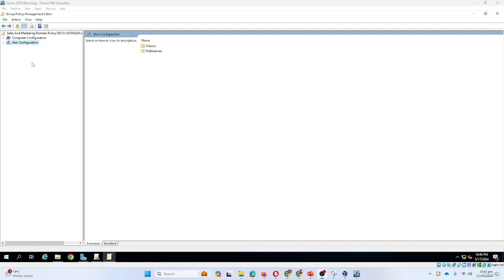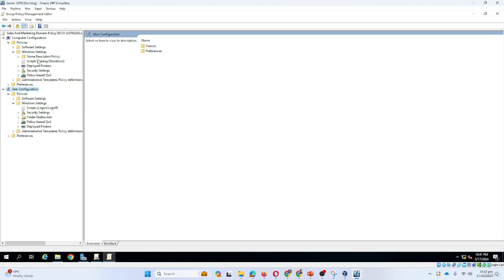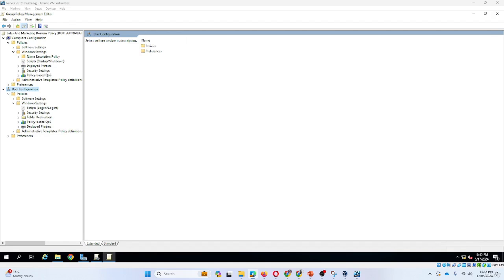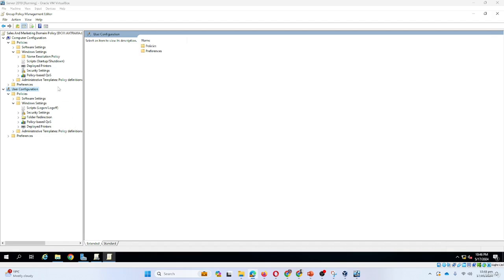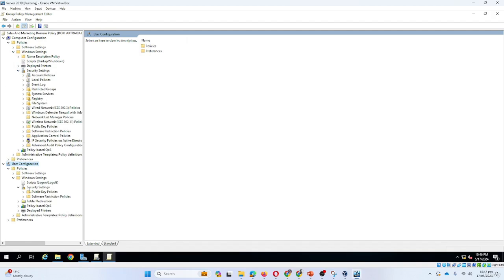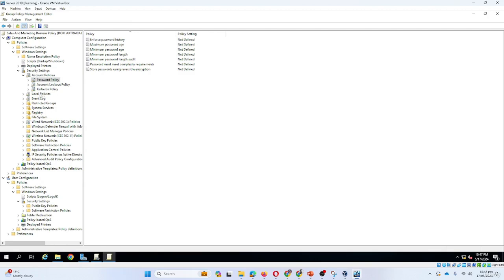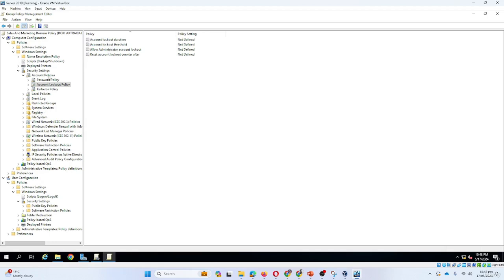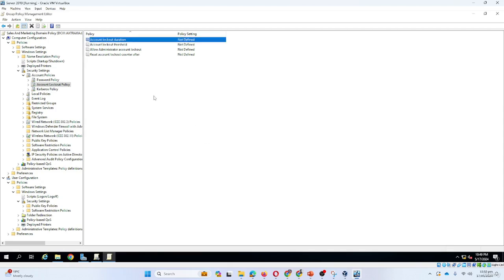37 Scripts and Security Settings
Scripts and Security Settings in Group Policy
Overview: In Group Policy, scripts and security settings are powerful tools that allow administrators to automate tasks and enforce security configurations across user and computer environments in a Windows domain. Understanding how to implement these elements effectively is crucial for maintaining a secure and efficient IT infrastructure.

Scripts in Group Policy
Logon and Logoff Scripts:

Logon Scripts: These scripts run automatically when a user logs onto a computer. They can be used to map network drives, set environment variables, or configure user settings.
Logoff Scripts: These scripts execute when a user logs off. They can be used for tasks like cleaning up temporary files or saving user settings.
Implementation:

To assign a logon or logoff script:
Open the Group Policy Management Console (GPMC).
Navigate to the desired GPO and right-click to select Edit.
Under User Configuration  Policies  Windows Settings, find Scripts (Logon/Logoff).
Add the script path (usually a network share) and any required parameters.
Startup and Shutdown Scripts:

Startup Scripts: These scripts run when a computer starts. They can be used to configure system settings or install software.
Shutdown Scripts: These execute when a computer is shutting down, allowing for cleanup tasks or data saving.
Implementation:

To assign startup or shutdown scripts:
In the GPMC, navigate to the desired GPO.
Under Computer Configuration  Policies  Windows Settings, find Scripts (Startup/Shutdown).
Add the script path and any parameters as needed.
Security Settings in Group Policy
Account Policies:

Account policies control user account security settings, including password complexity, expiration, and lockout policies. Configuring these policies helps mitigate unauthorized access and enhance security.
Implementation:

Navigate to Computer Configuration  Policies Windows Settings  Security Settings  Account Policies.
Set policies such as Password Policy and Account Lockout Policy.
Local Policies:

Local policies define user rights assignments and audit policies. This includes permissions for logging on locally, accessing the computer from the network, and auditing system events.
Implementation:

In the GPMC, go to Computer Configuration Policies  Windows Settings  Security Settings  Local Policies.
Adjust settings for User Rights Assignment and Audit Policy as necessary.
Windows Firewall and Security Settings:

Group Policy allows administrators to configure Windows Firewall settings, including rules for inbound and outbound traffic, and to enforce security settings across devices.
Implementation:

Navigate to Computer Configuration  Policies  Windows Settings  Security Settings  Windows Firewall with Advanced Security.
Define rules and settings based on organizational security requirements.
Software Restriction Policies:

Software restriction policies define which applications can run on a system, helping to prevent the execution of unauthorized software.
Implementation:

Under Computer Configuration Policies Windows Settings  Security Settings, find Software Restriction Policies to create and configure rules.
AppLocker:

AppLocker is an advanced feature that allows administrators to create rules that govern which applications and files users can run based on attributes like publisher, path, or file hash.
Implementation:

Navigate to Computer Configuration Policies Windows Settings  Security Settings Application Control Policies AppLocker.
Define rules and manage application access.
Best Practices
Test Scripts Thoroughly: Before deploying scripts, test them in a controlled environment to ensure they work as expected and do not cause system issues.
Use UNC Paths for Scripts: Store scripts on a network share with proper permissions and use UNC paths to ensure they are accessible to all target computers.
Regularly Review Security Settings: Periodically audit and review security settings to ensure they align with current organizational policies and address any emerging threats.
Document Changes: Keep detailed records of any changes made to scripts and security settings for future reference and troubleshooting.
Conclusion
Utilizing scripts and security settings within Group Policy is essential for automating administrative tasks and enforcing security policies in a Windows domain. By effectively managing these elements, administrators can enhance system security, improve user experiences, and maintain organizational standards.